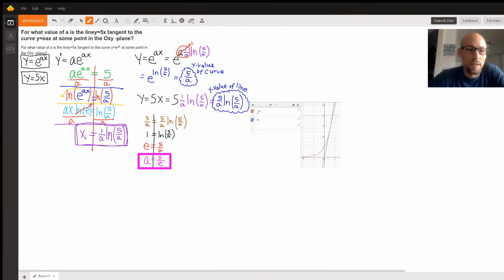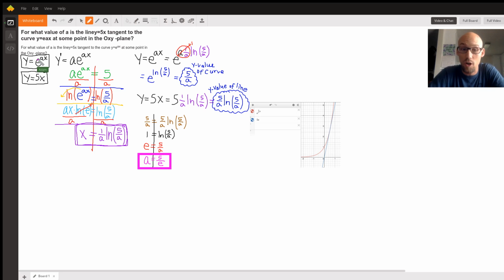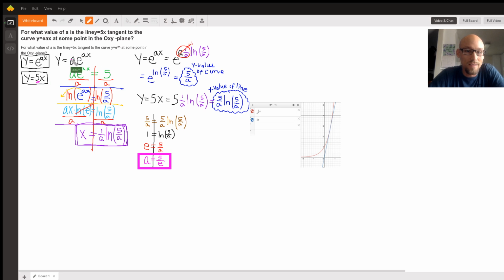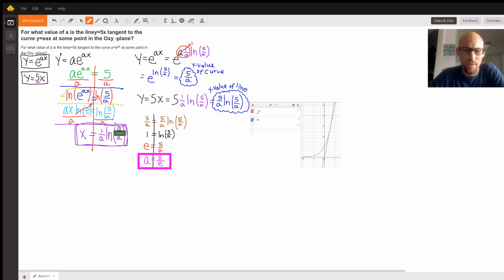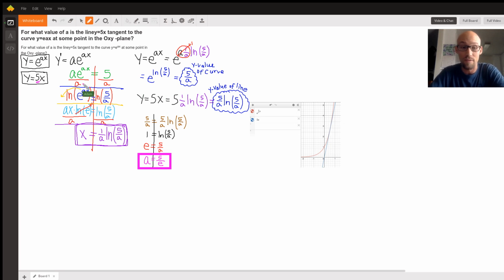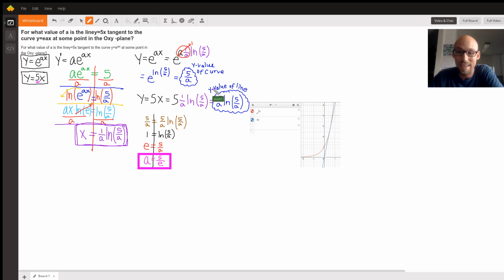What parameter will make an exponential curve tangent to a given line?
Question: For what value of a is the liney=5x tangent to the curve y=eax at some point in the Oxy -plane?
For what value of a is the liney=5x tangent to the curve y=eax at some point in the Oxy -plane?

Answered By:

Adam M.
Veteran Math Teacher (PreAlgebra - Calculus)

Written Explanation:

Thorough explanation in a short video. :)